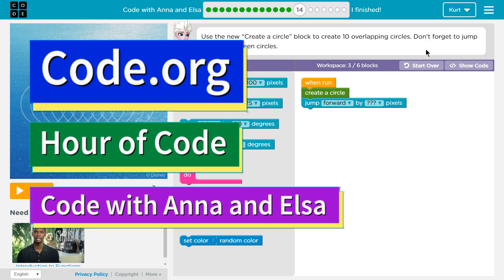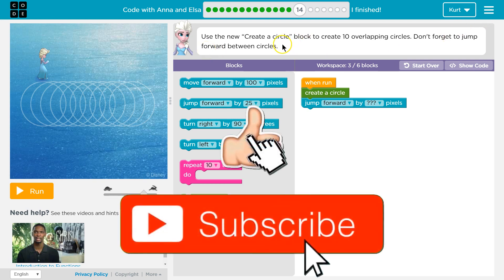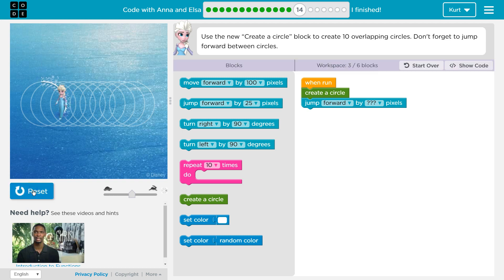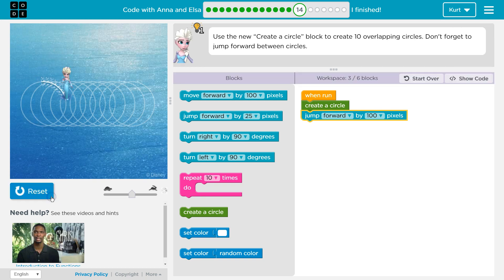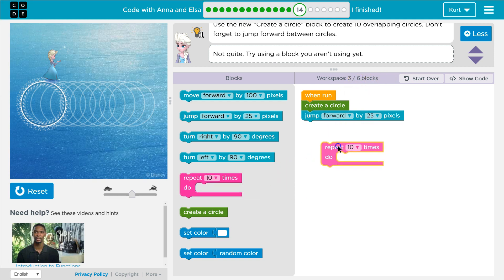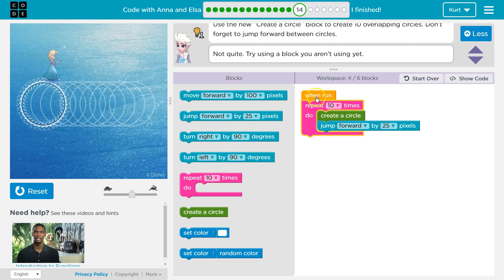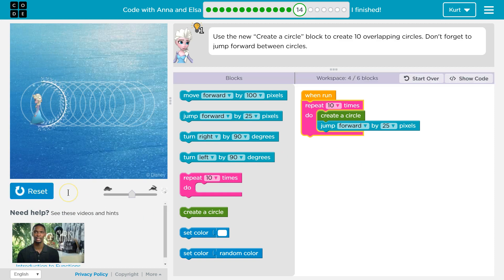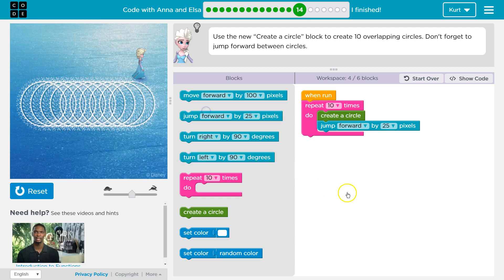Code with Anna and Elsa Level 14 Code.org Hour of Code Tutorial Answers